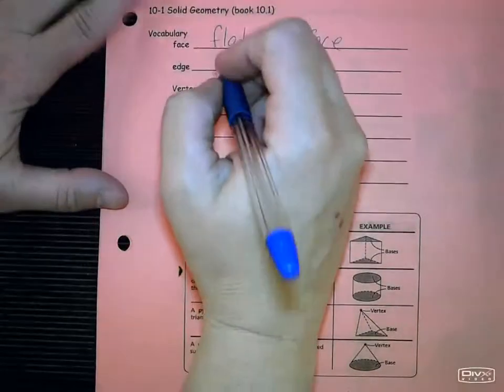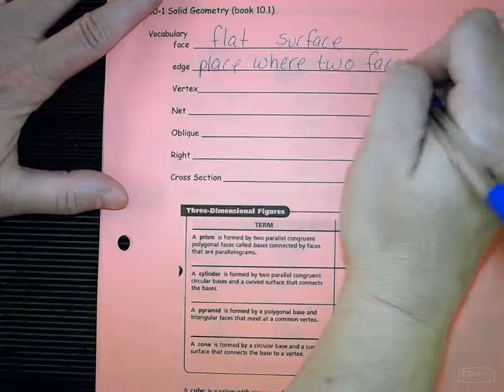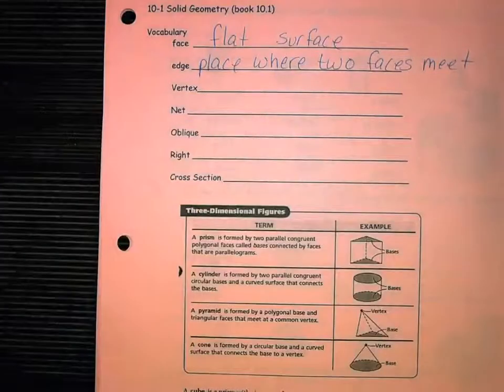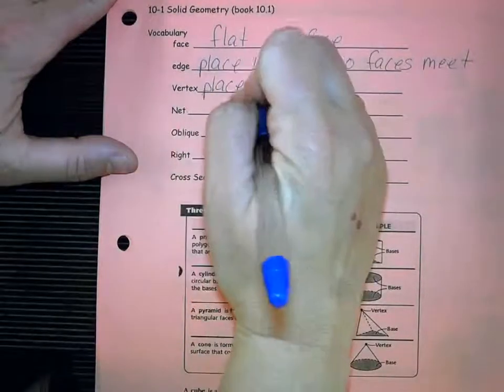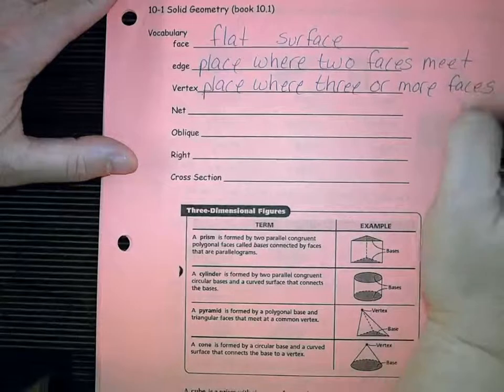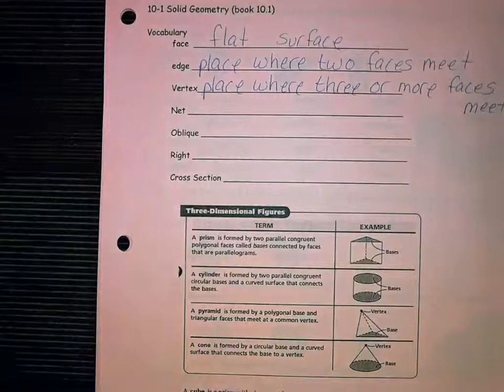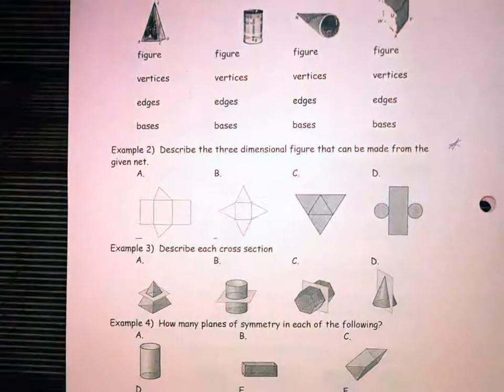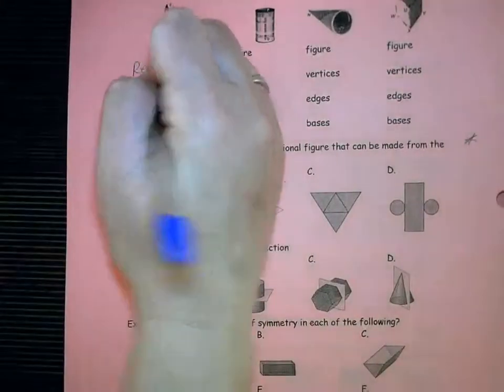GEO 10 1